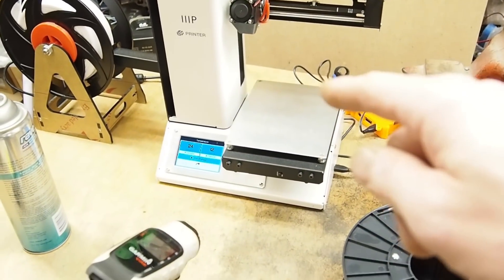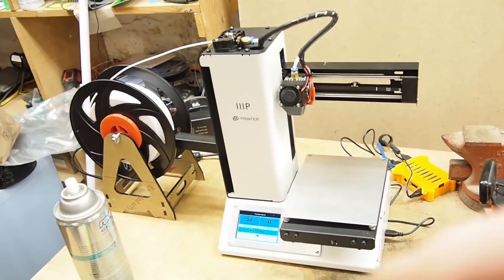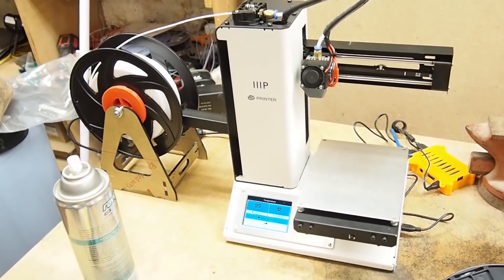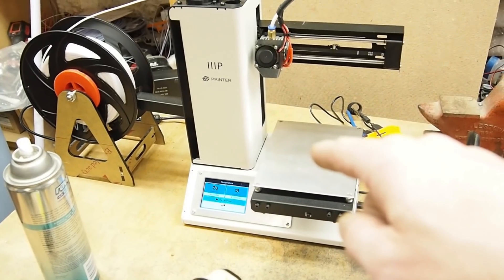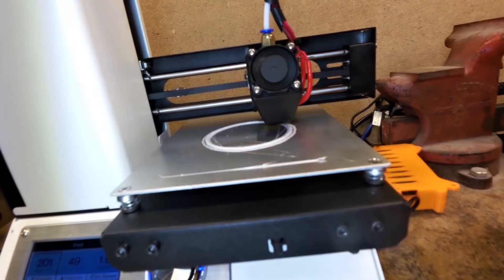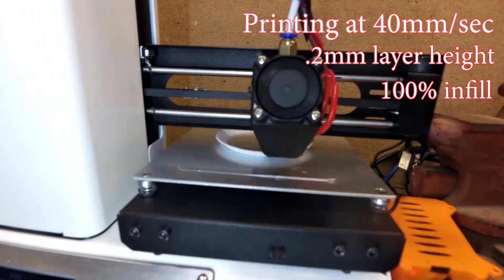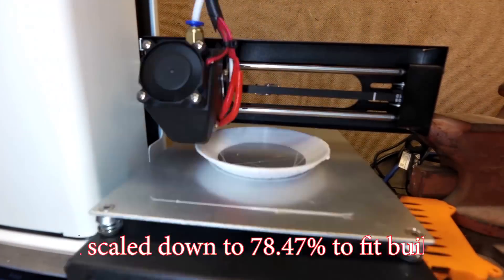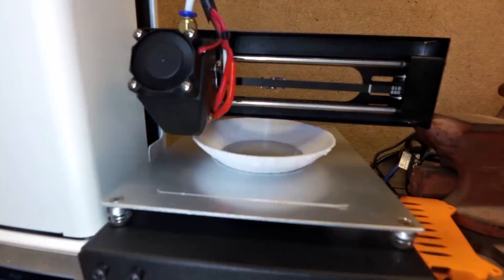3D Printing The Moon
Doing a little testing of my newest printer the Monoprice Select Mini. Title is a spoiler alert but ya I print the moon. Time Lapse, and assembly with a cord, a lamp holder, and an LED lamp. Printer needs a little tweaking of the setting but I've only had it a few days at this point.